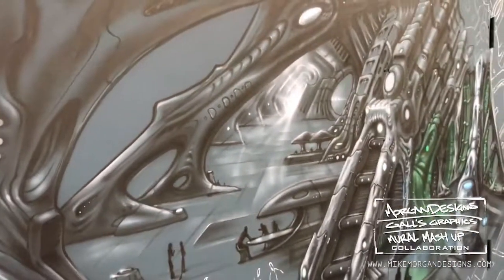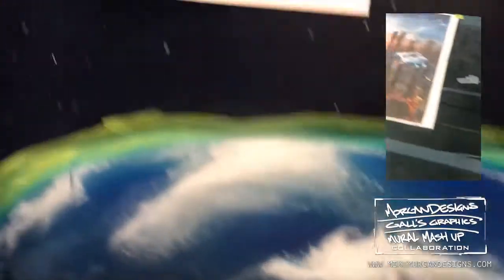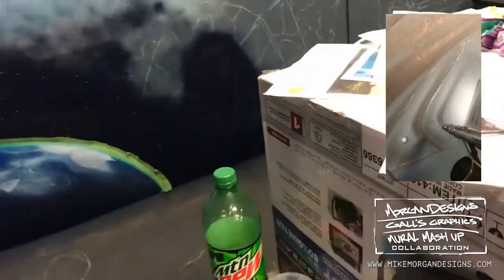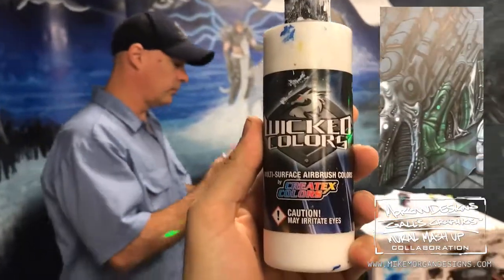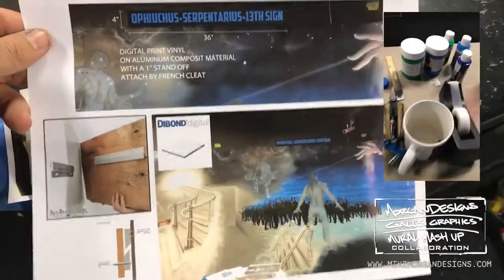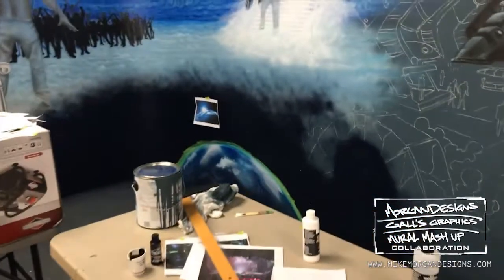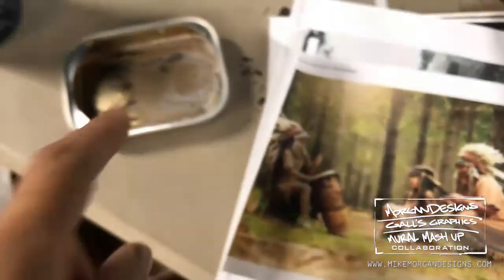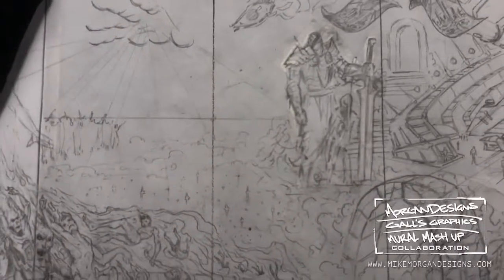Airbrush Mural | Behind the scenes Morgan Designs/Galls Graphics collaboration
This is a behind the scenes look and a part one progress report Mike Morgan & Dustin Gall from Redding California are working on at All Cal Industries Recording studio in northern Ca. The mural is depicting and epic out of body experience the owner had, so the mural features planetary alignments, biomechanics alien ships, archangels and spiritual awakening. We use Iwata airbrushes, Createx paint, Wild Fire black light paint, Crayola products, Morgan Designs Artist Gloves and Rustolium spray paints.